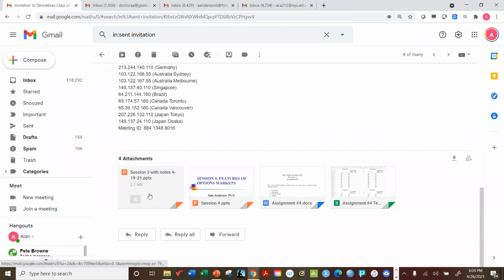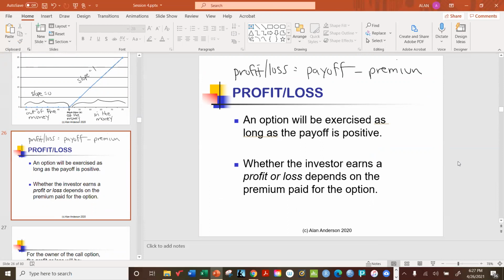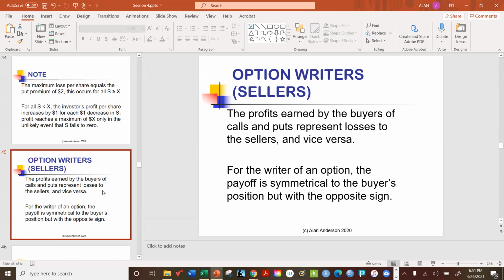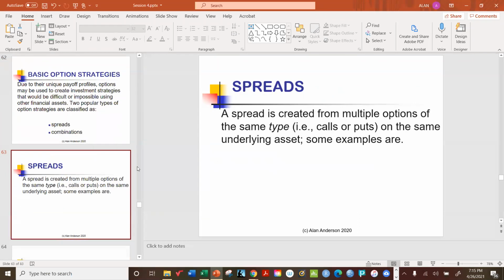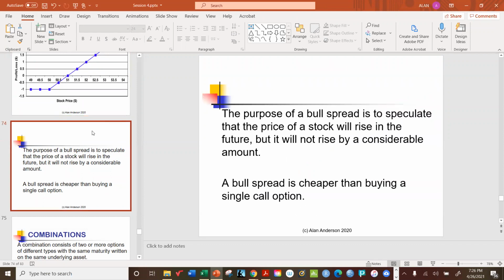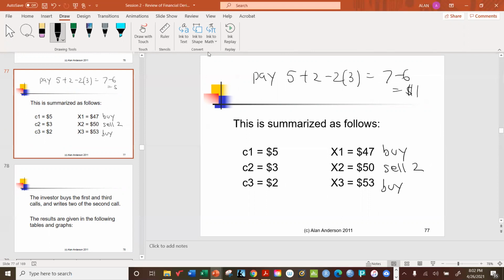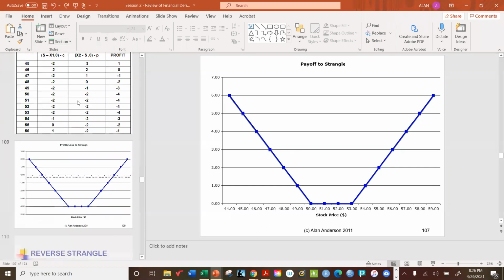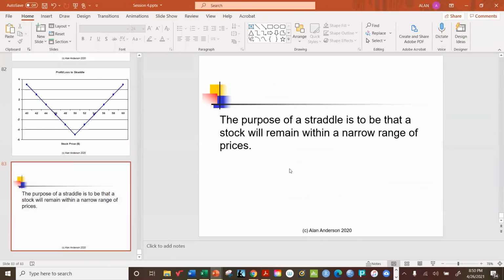Derivatives 4 26 21